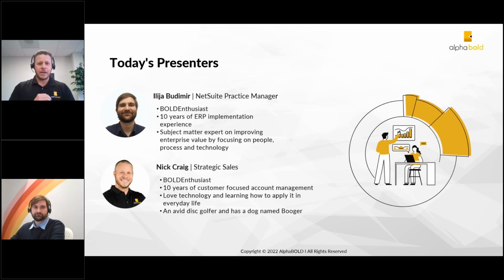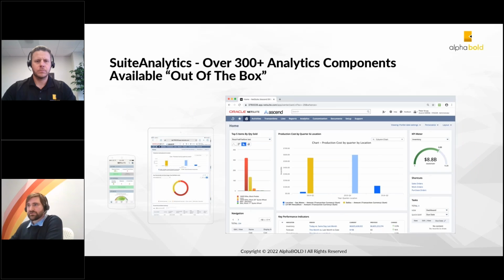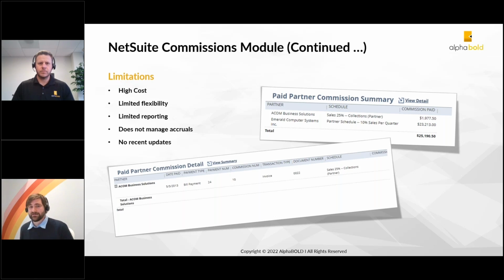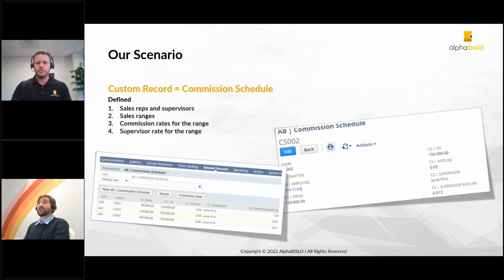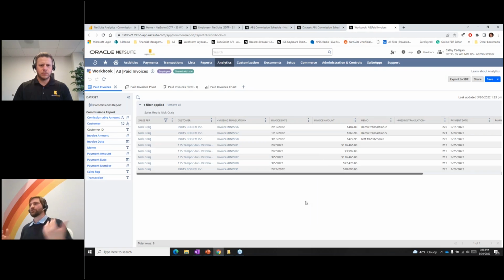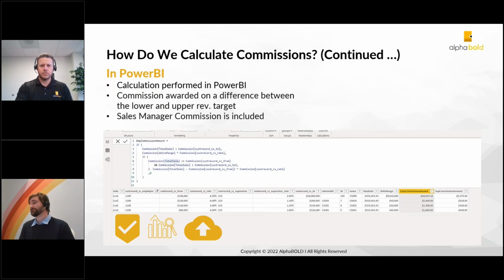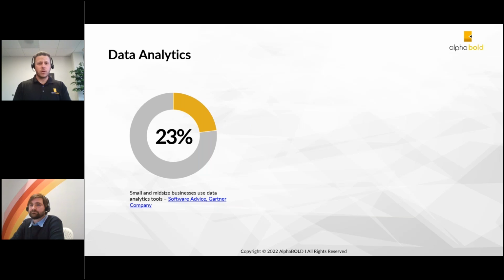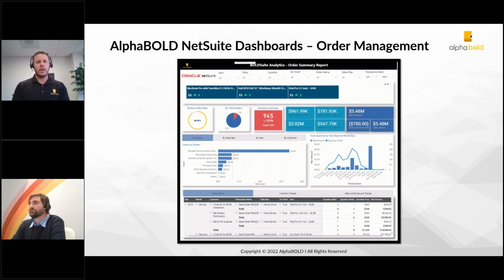Live Webinar: Simplifying Sales Commissions with NetSuite & Power BI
In this webinar we will demonstrate how to use native NetSuite tools to establish a general commission tracking setup. Learn how you can leverage Power BI analytics tools to perform quick commission calculations and then display these results on intuitive and easy-to-access Power BI reports.